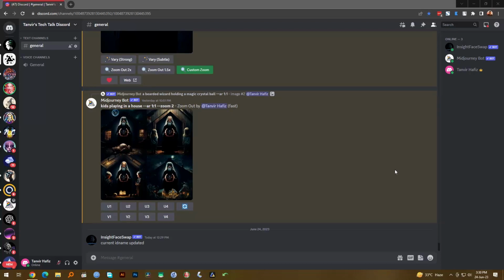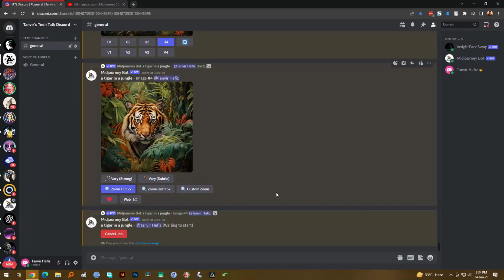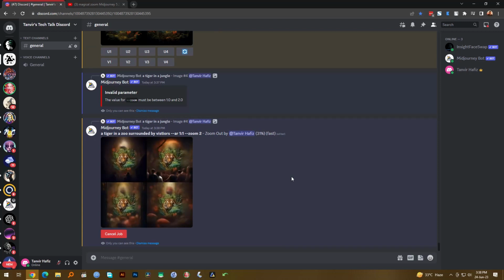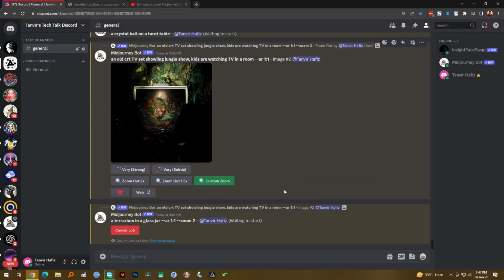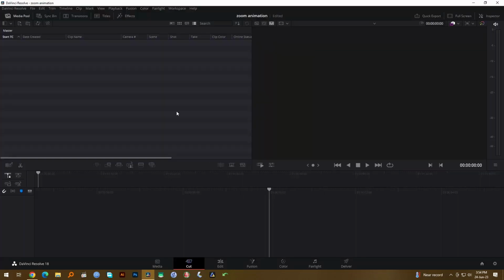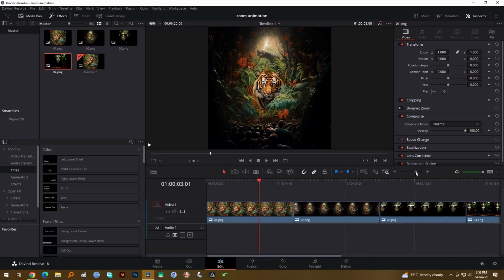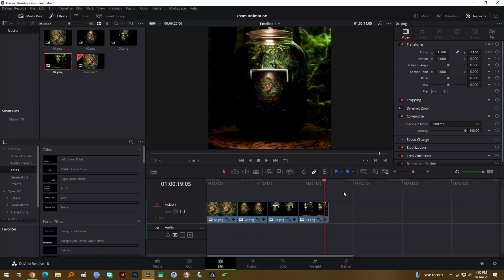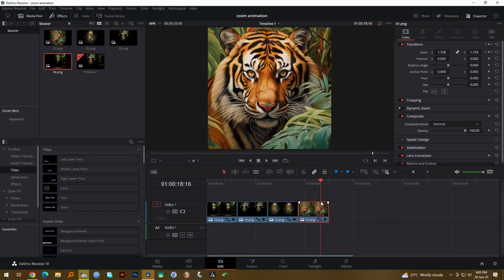Amazing Must learn new Midjourney video tutorial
use the new midjourney zoom out feature to create mind blowing video efefcts